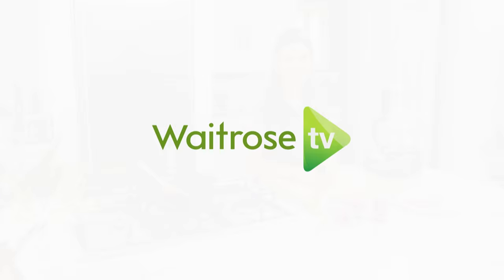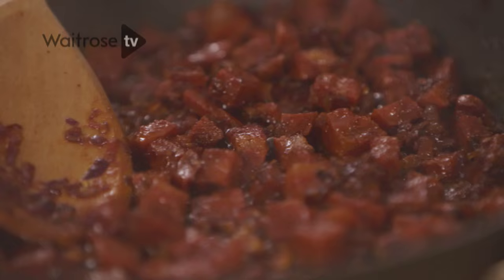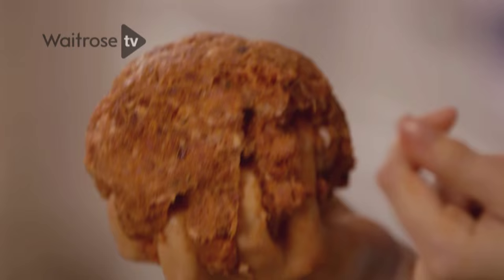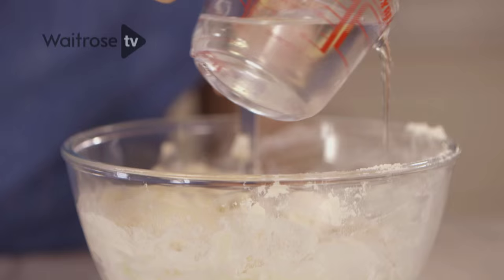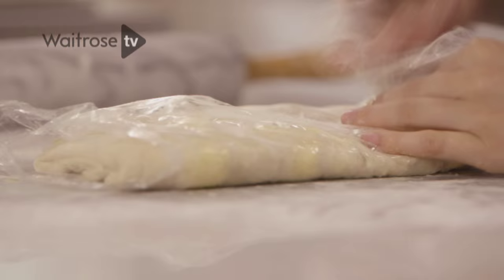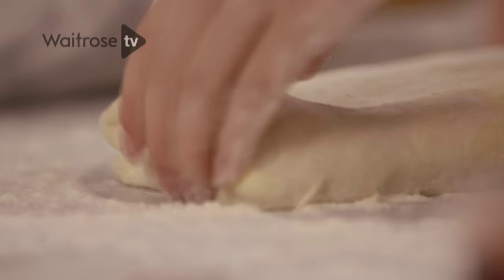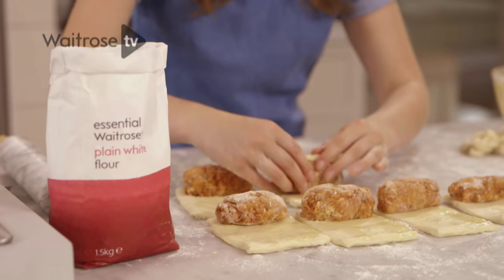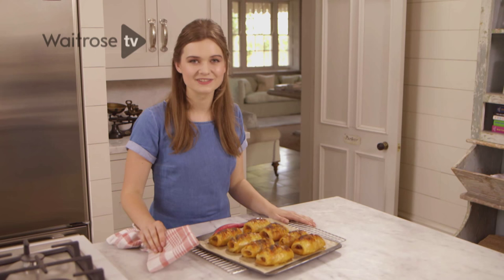Martha Collison's Pork And Chorizo Sausage Rolls | Waitrose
Martha shows you her twist on classic sausage rolls - the perfect picnic food.